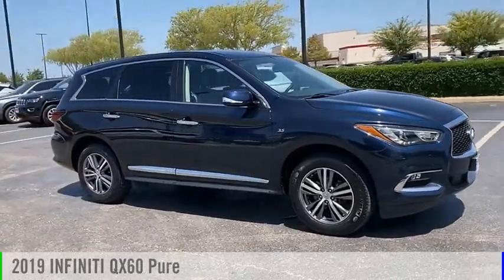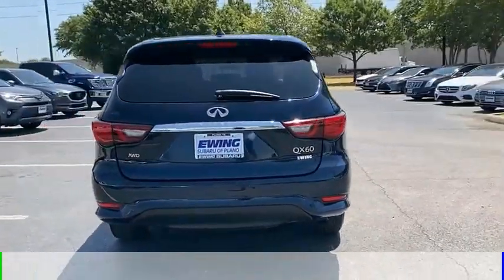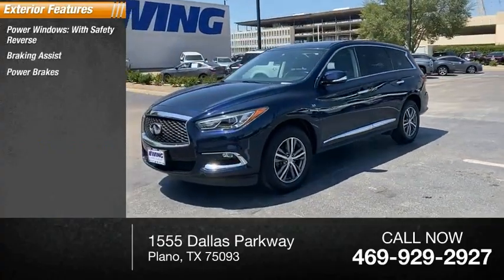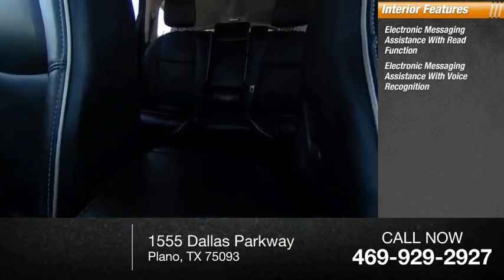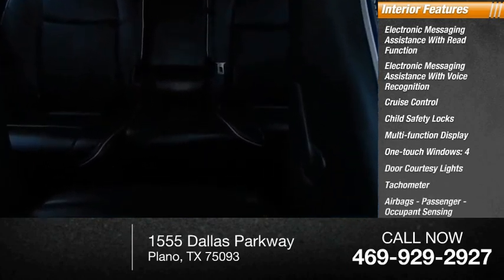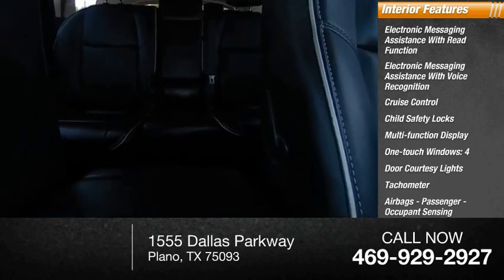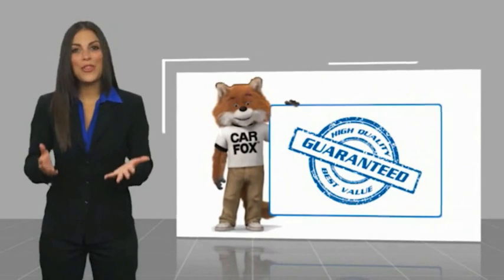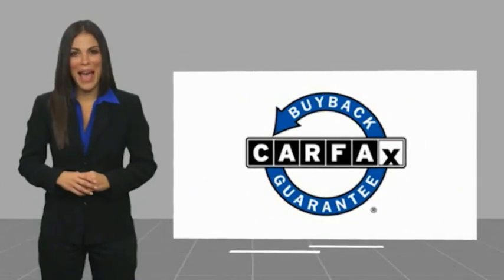2019 INFINITI QX60 T204958B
2019 INFINITI QX60 Pure

Ewing Subaru
1555 Dallas Parkway

2019 INFINITI QX60 PURE Recent Arrival! Clean CARFAX. Hermosa Blue 4D Sport Utility 3.5L V6 CVT AWD The PRICE you see, is the PRICE you pay! Does not include state applicable $150 doc fee, tax, title, license & registration. We offer several online shopping tools & technology that enable our customers to complete the purchase process without visiting the dealership. You can value your trade, apply for financing, get accurate payment estimates and more by contacting us today! We even offer a Touch-Less vehicle delivery option for your convenience. Many of our customers have already taken advantage of these options, and they remain available during this time. We are located at our all new location @ 1555 Dallas Parkway, Plano, TX 75093. Come see our brand new facilities! Apply online to get the process started before you come in. We offer free airport pickup. We can help facilitate low cost shipping directly to your door. Call for an estimate at (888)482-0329. Come see how easy it is to do business with the Ewing Automotive Group. Awards: * 2019 KBB.com 5-Year Cost to Own Awards Please note dealer delivery to customer location is subject to additional fees depending on location. Please note legal requirements must be met for online transactions to safeguard and protect consumer rights, see Dealer for additional details as may be required. While every reasonable effort is made to ensure the accuracy of this information, we are not responsible for any errors or omissions contained on these pages. Please verify any information regarding vehicle options, mileage and pricing in question with Ewing Subaru by contacting us directly today.